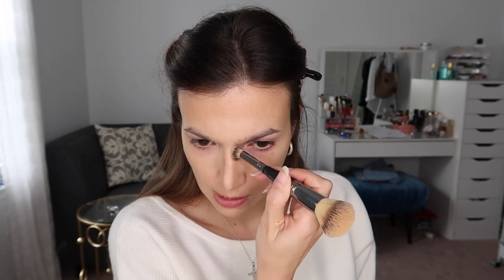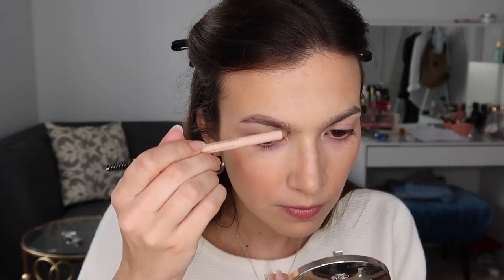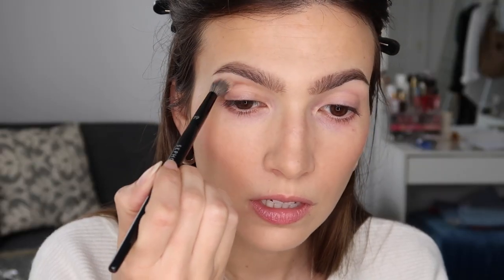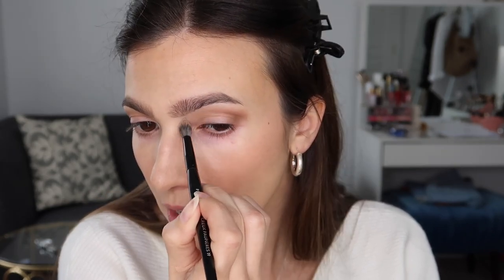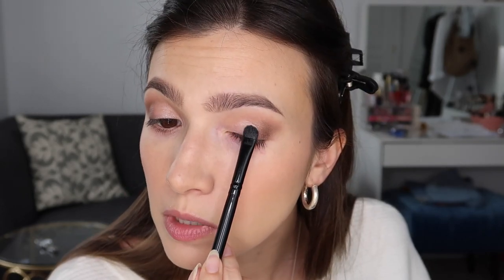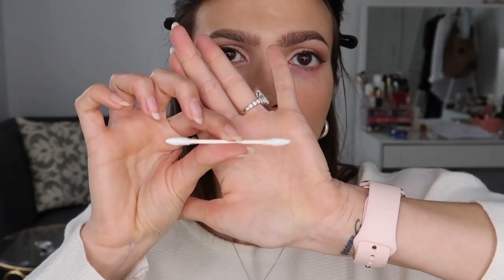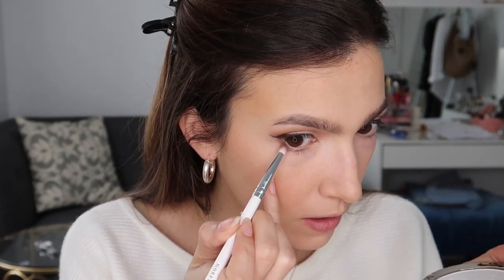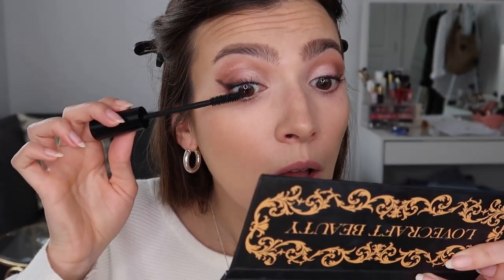My Signature Makeup Look + Favorite Products! | Faces by Fortune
Hello my loves! This is my go-to makeup look using the products I've been gravitating towards the most these past few months.

Do you own any of these products? What's your signature makeup look?

Products Mentioned:

Thayers Facial Toner with Witch Hazel $9
Murad Collagen Infusion Serum $79
Murad Perfecting Day Cream Broad Spectrum SPF 30 $58
Becca Under Eye Corrector $32
Hour Glass Vanish Stick Foundation $46
NARS Sheer Glow Foundation $47
Beautyblender Original Makeup Sponge $20
Ardell Glamtouring Stick $13
Yensa Sunlit Glow Silk Bronzing Base $38
Tower 28 Cream Blush 'After Hours' $20
Gucci Crayon Powder Eyebrow Pencil Color 03 $32
Billion Dollar Brows Brow Duo Pencil $18
Lorac Pro Palette #1 $39 (used in video)
Lorac Pro Palette #3 $39
Ojos Perfectos Liquid Eyeliner 'Coffee' $17
Make Up For Ever Ultra HD Self-Setting Concealer Color 25 $28
Ciate London Watermelon Burst Pressed Setting Powder $28
Love Craft Beauty Bronzer Palette $39
Essence Make Me Brow 'Soft Browny Brows' $3
Younique Moodstruck Epic Mascara $25
MUF Artist Color Pencil 'Wherever Walnut' $18
MAC Retro Matte Lip Color 'Lady Be Good' $18